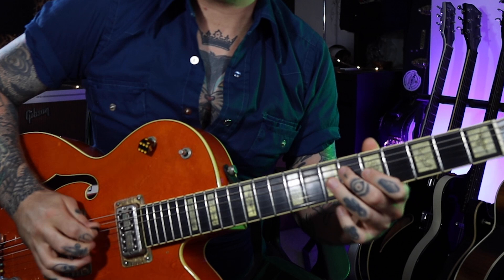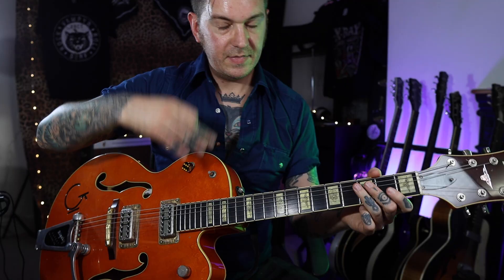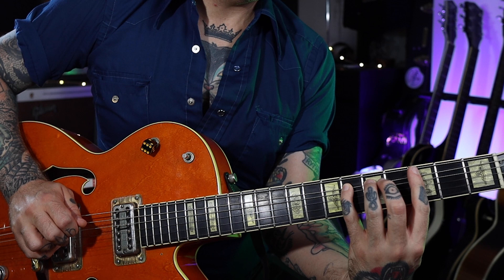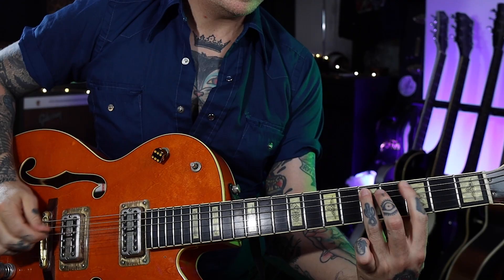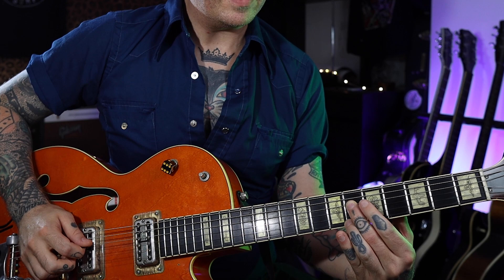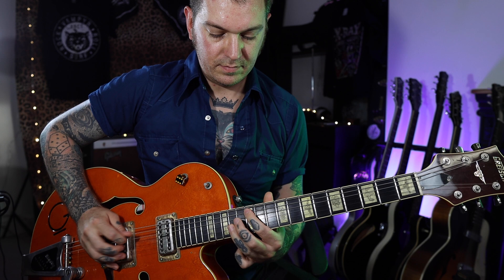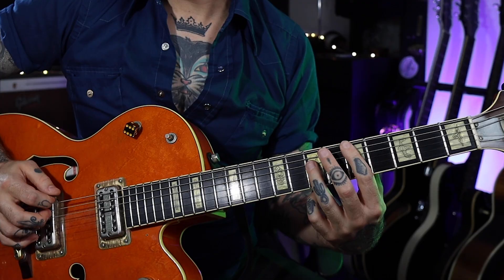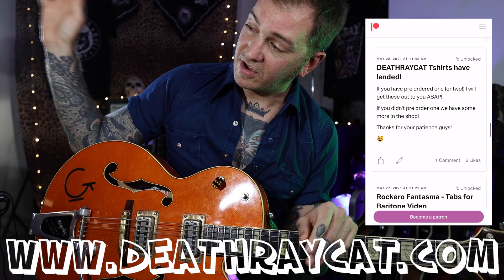Psychobilly Surf Guitar Lesson - Guana Batz - Spy Catcher